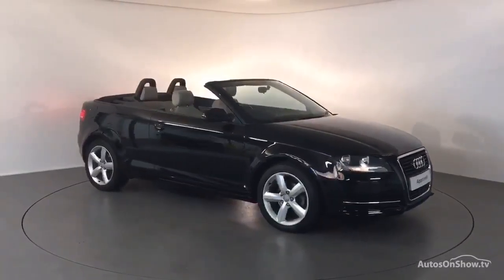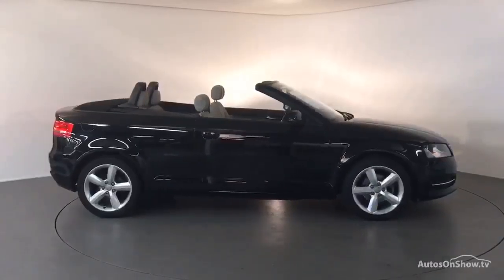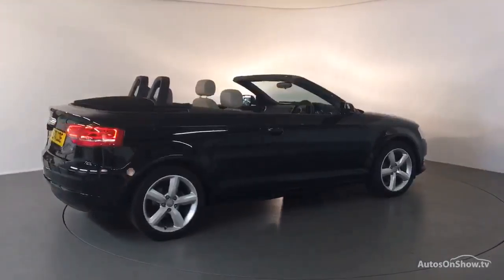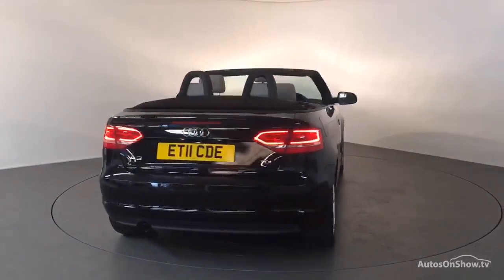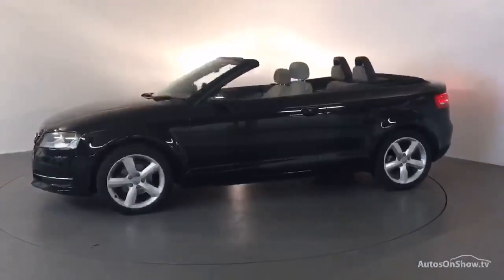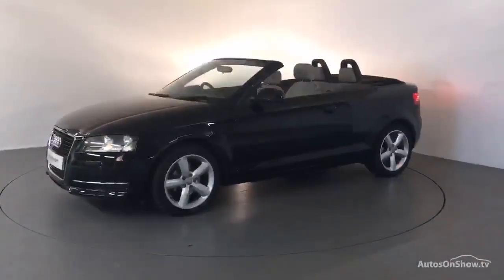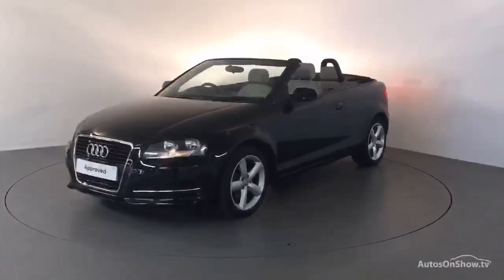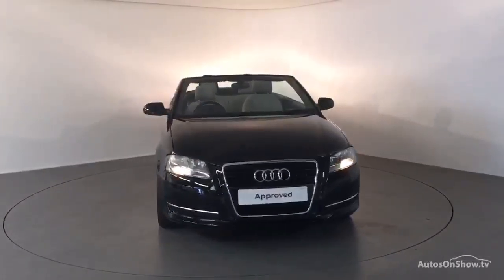ET11CDE AUDI A3 TDI TECHNIK BLACK 2011, Derby Audi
2011 AUDI A3 TDI TECHNIK CONVERTIBLE DIESEL, in BLACK